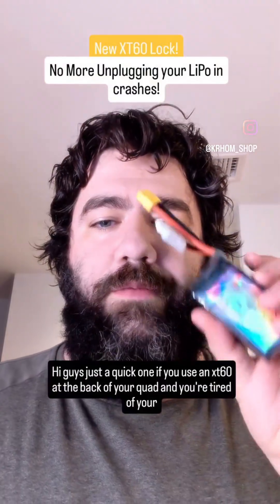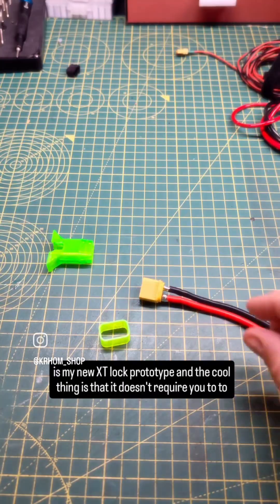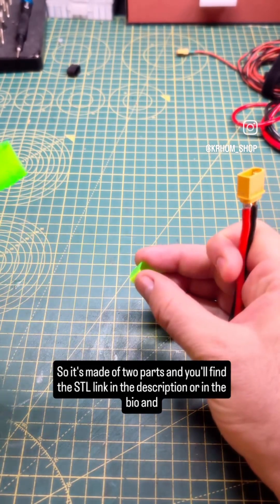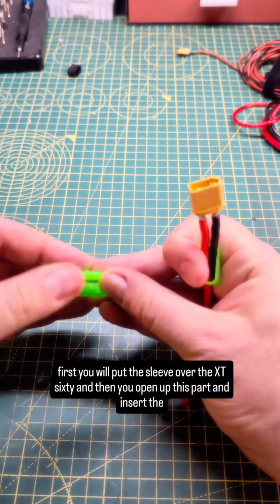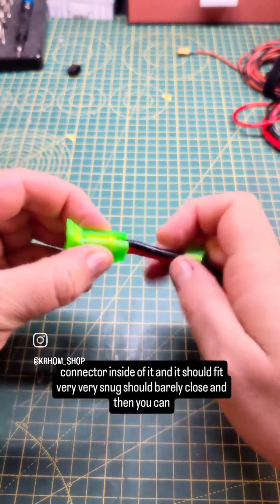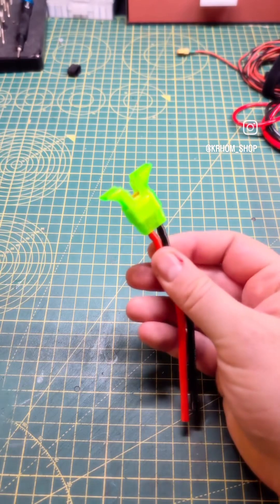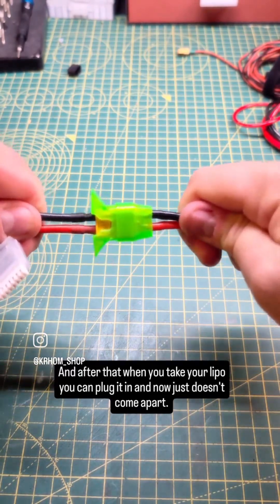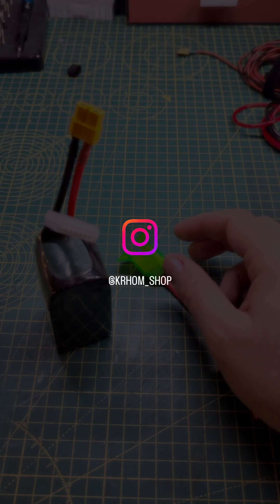New XT60 lock to prevent unplugs during crashes!